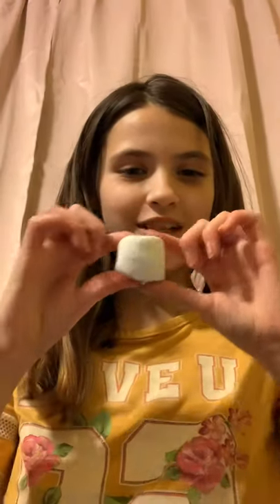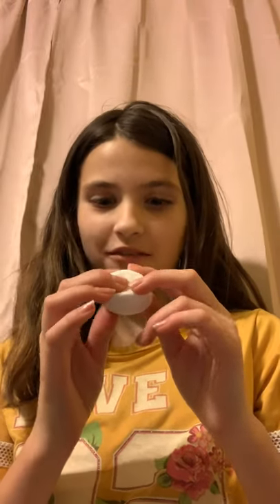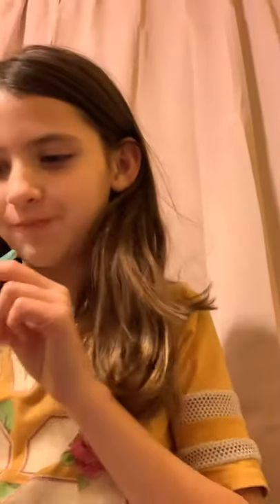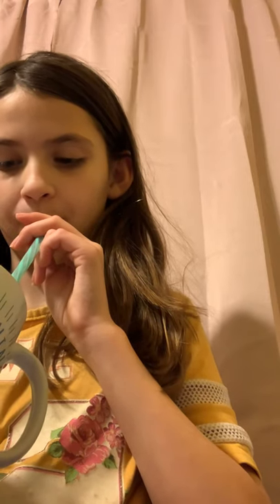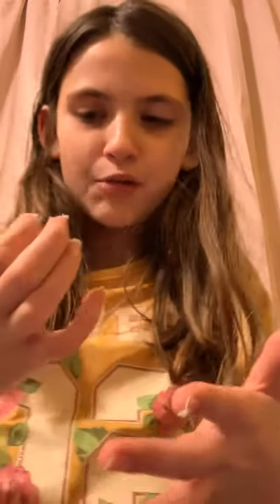Chubby bunny Challenge gone wrong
I did the chubby bunny challenge and I almost puked 🤢